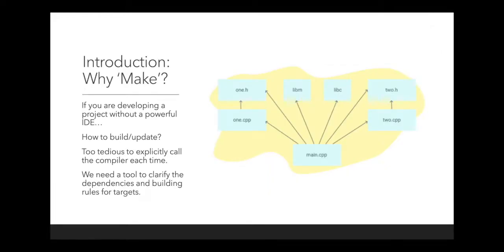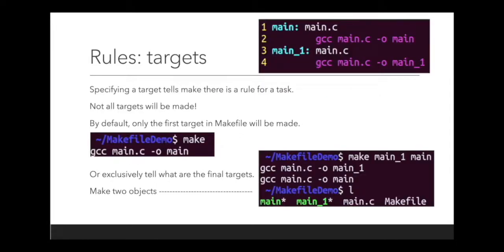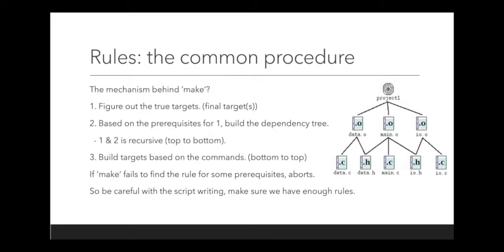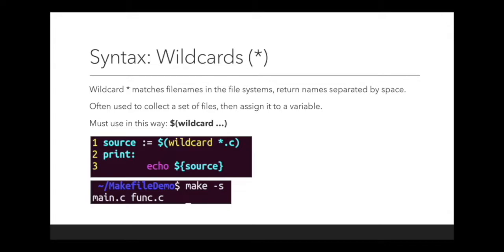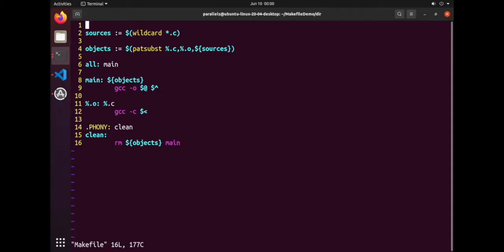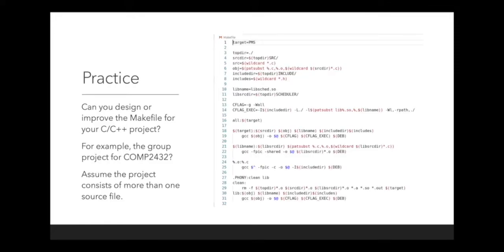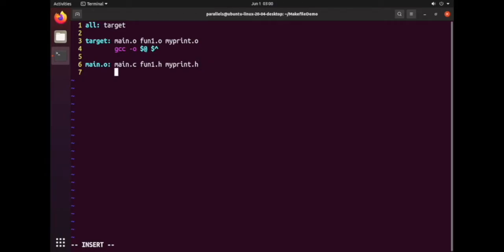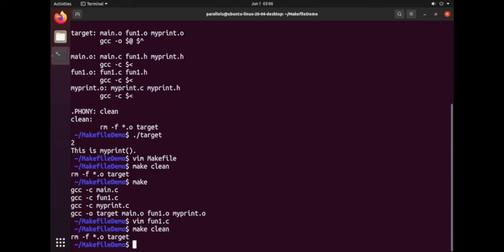Make Tutorial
Tutorial created thanks to the support of the Hong Kong Polytechnic University project 8B2V "Development of Online Videos for COMP Courses."